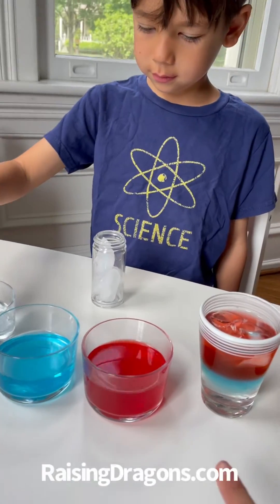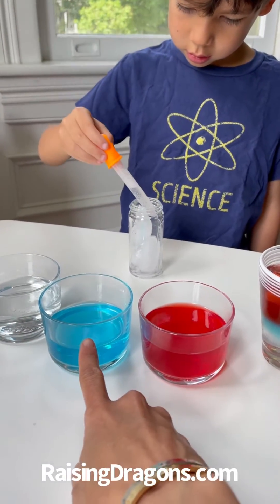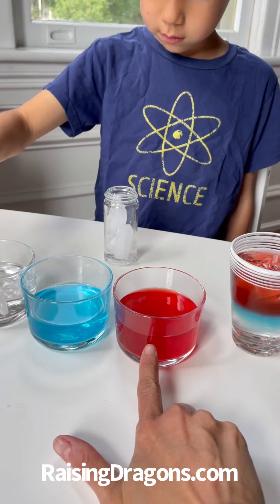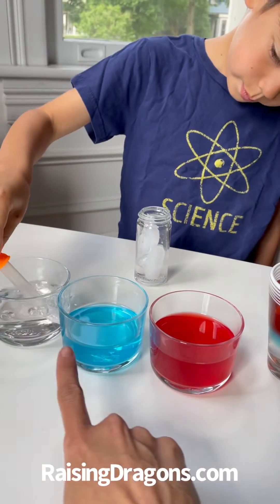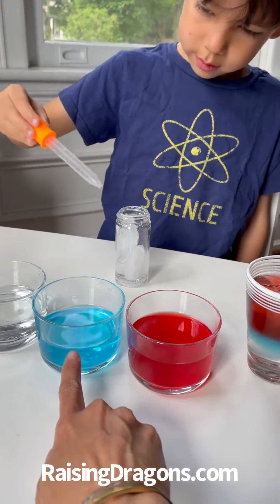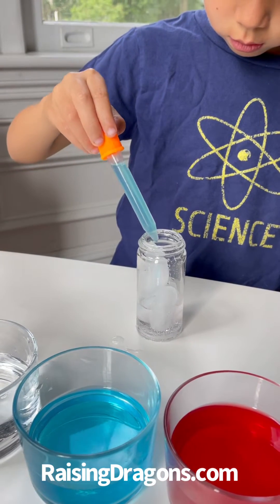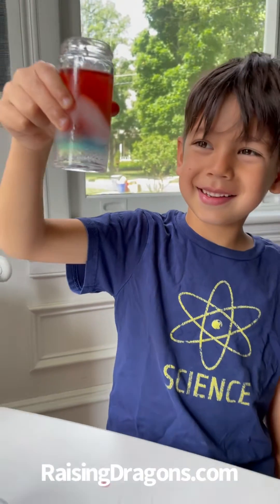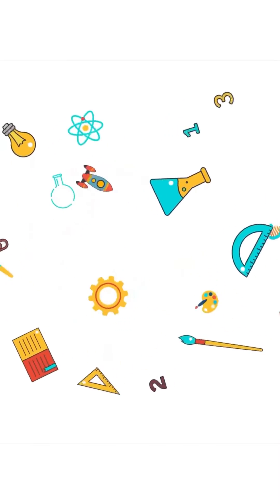Patriotic Red, White & Blue Density Drink for Kids - July 4th Drink Idea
Patriotic Red, White & Blue Drink 🇺🇸 ages 3+ 🇺🇸 This fun drink is so simple to make, perfect for patriotic holidays like July 4th, and also a great science experiment!

Materials Needed:
- 4 small glasses
- A dropper
- Ice cubes
- Sprite
- Blue Gatorade
- Hawaiian Punch

1. Start by pouring Sprite, Blue Gatorade & Hawaiian Punch into 3 of the small glasses. You can use other beverages but they should have various sugar contents about 10 grams apart. Sprite has 38g of sugar, Blue Gatorade has 21 g of sugar and Hawaiian Punch has 11g of sugar.
2. Add ice to the remaining glass.
3. Use the dropper to add Sprite (or the liquid with the highest sugar count) to the glass until it is 1/3 full.
4. Next use the dropper to add blue Gatorade to the glass with ice until it is 2/3 full. Be sure to drip the Gatorade over the ice. This helps it to keep from mixing with the Sprite as it’s added.
5. Finally use the dropper to add Hawaiian Punch to the glass with ice until the glass is full. Again, be sure to add the Hawaii  Punch by dripping it on the ice to help keep it from mixing.
6. That’s it! Now take a look at your drink and you will see the colors stay separated and you have a patriotic red, white & blue drink!
7. Give your drink a taste test! Can you taste each layer? Use a straw or chopstick to mix the layers if you’re want!
Why it Happens:
The liquids stay separate because they have different densities. The more sugar there is in a liquid, the denser (and heavier) the liquid is. By adding the densest liquid first and then layering on less dense liquids, they stayed separate in the glass and created a cool, three-colored drink! So fun!